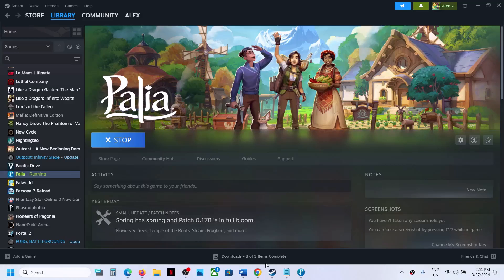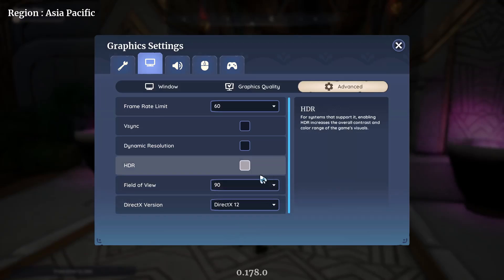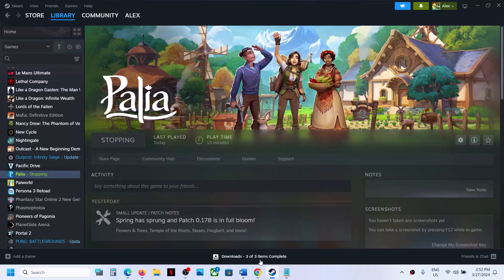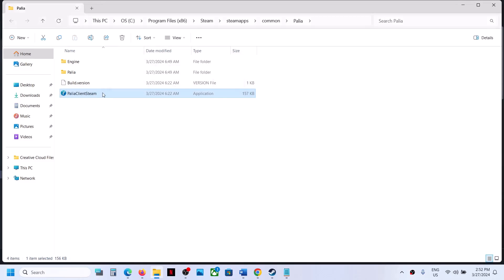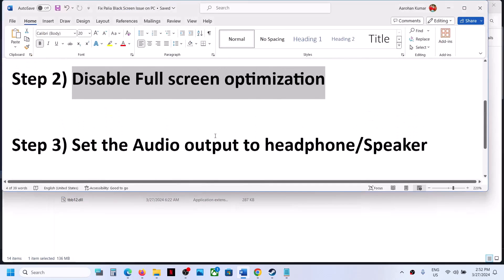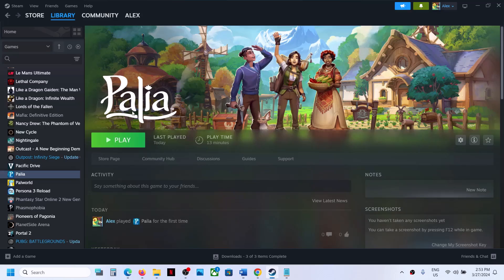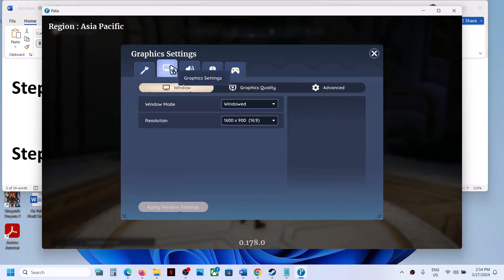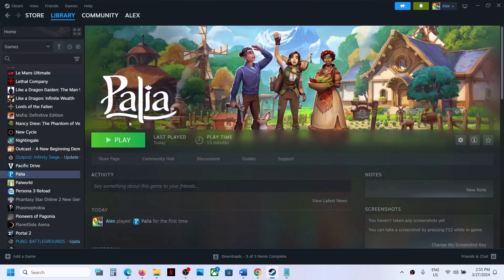Fix Palia Black Screen Issue on PC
How To Fix Black Screen Issue With Palia Game On PC
Step 1) Increase the Field of View FOV to 60, 80 or 90
Step 2) Disable Full screen optimization
Step 3) Set the Audio output to headphone/Speaker
Step 4) Try DirectX 11